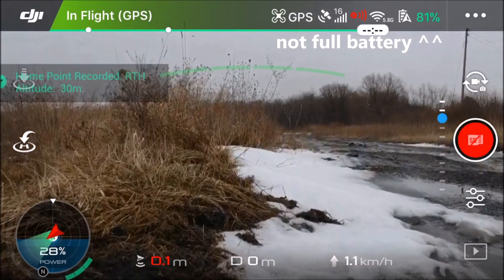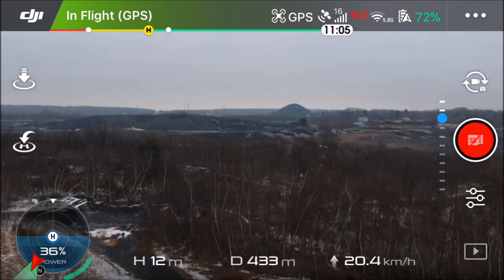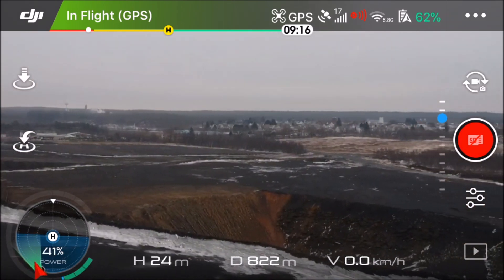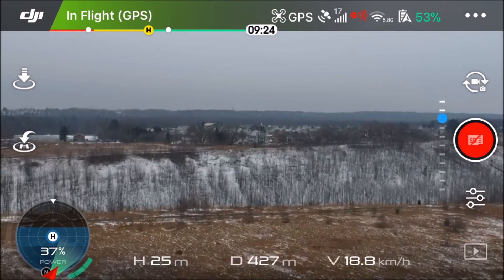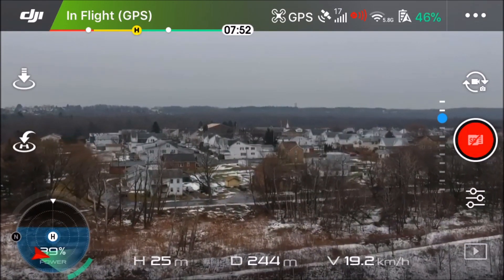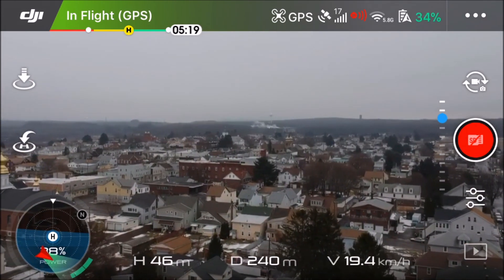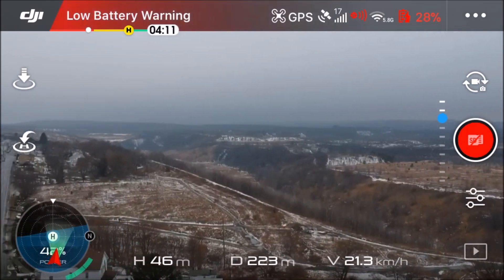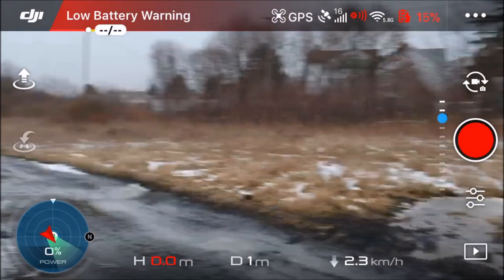DJI SPARK 1/2 MILE 822 Meter FLY OUT STOCK no upgrades REVIEW